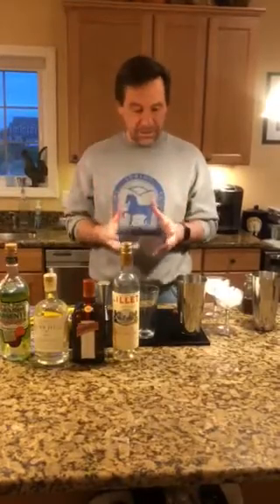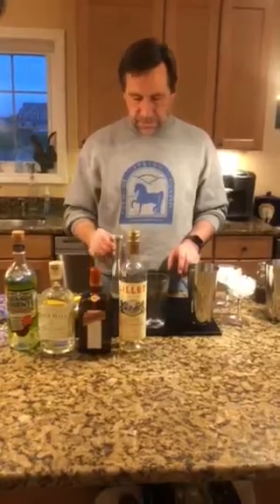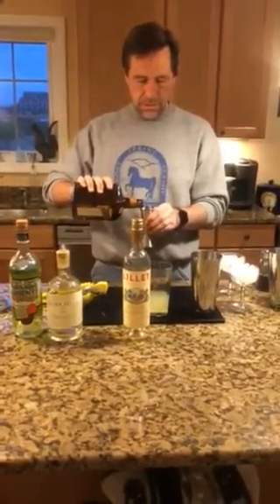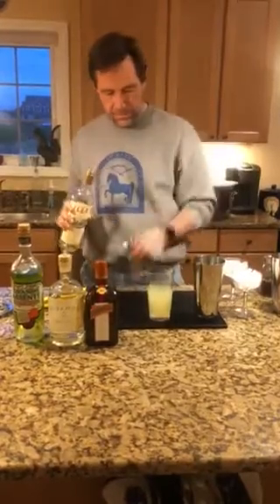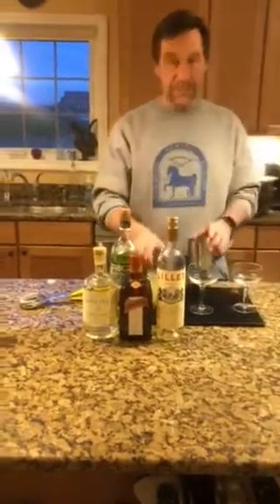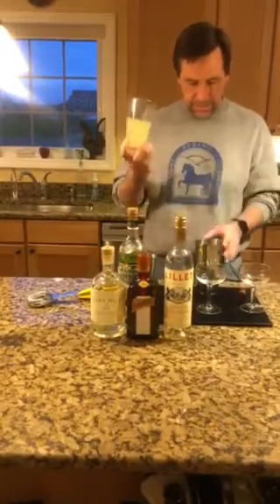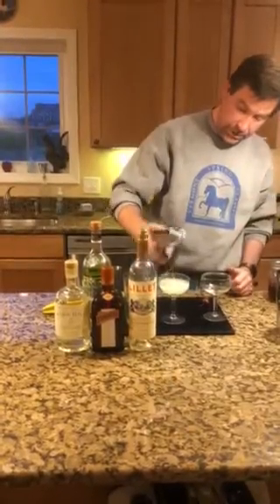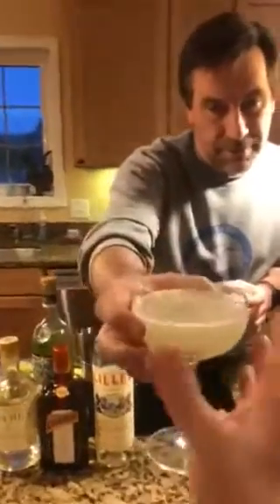What Are We Drinking? Volume 4: Corpse Reviver #2